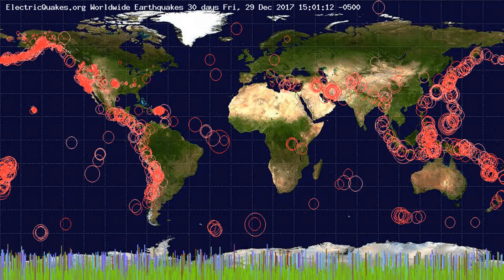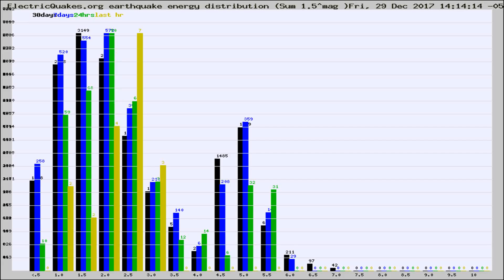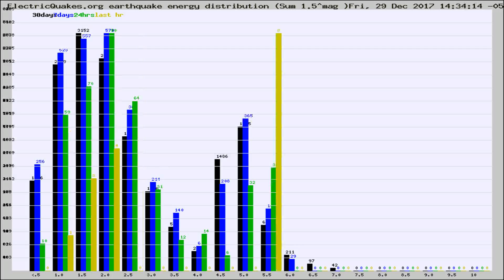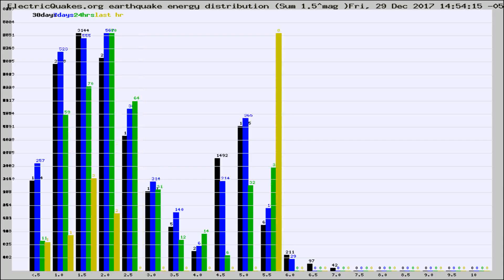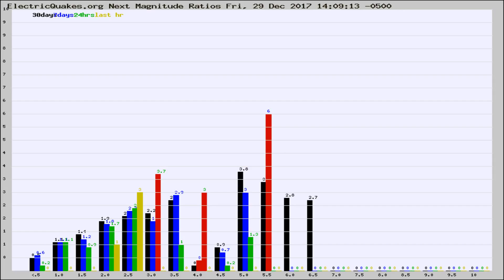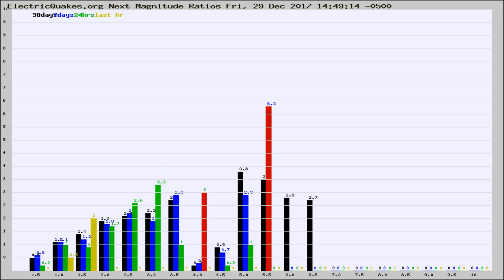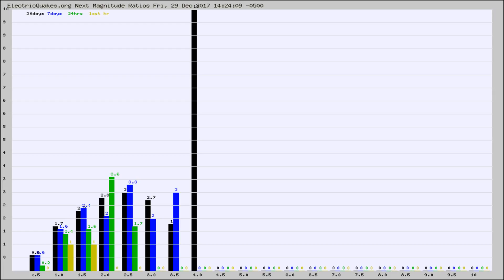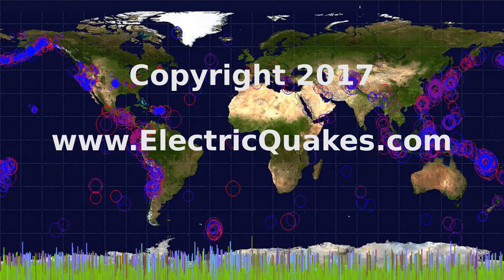Todays_Hourly_World_Earthquake_Statistics_from_ElectricQuakes.org_12-29-17+15:02:01